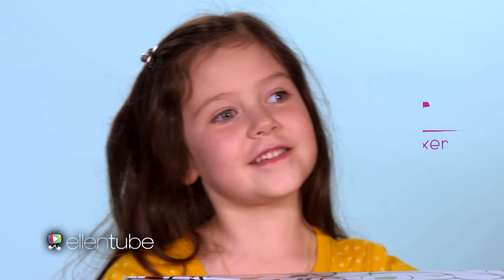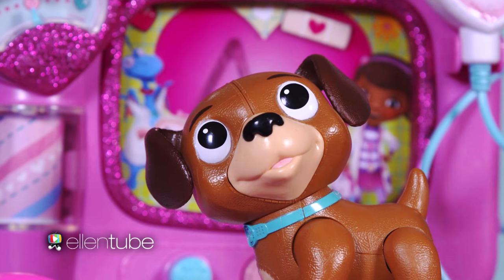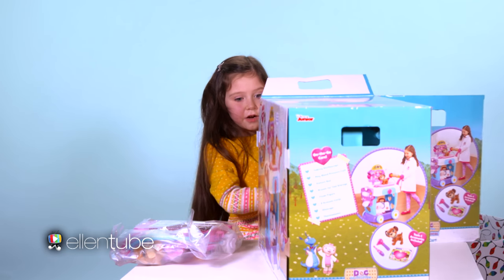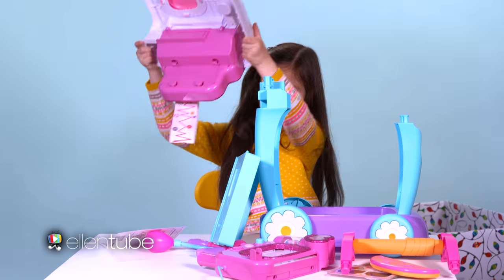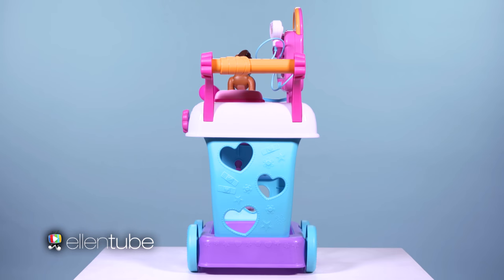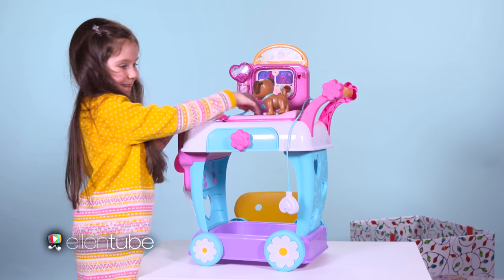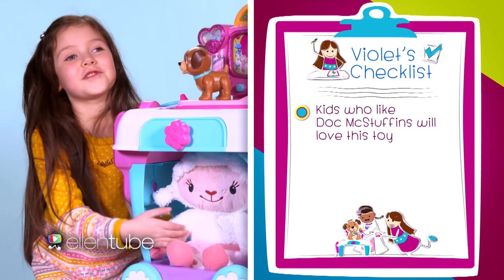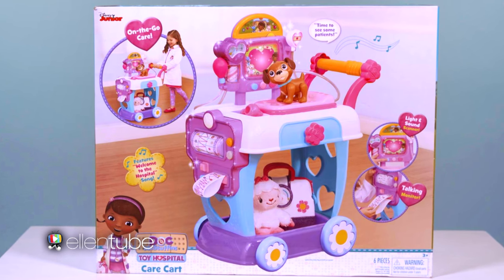‘Out of the Box with Violet’: Unboxing the Disney Doc McStuffins Hospital Care Cart!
Ellen’s adorable friend Violet unboxes Disney’s Doc McStuffins Hospital Care Cart! Watch Violet unbox, rate and review more toys every Thursday on ellentube!